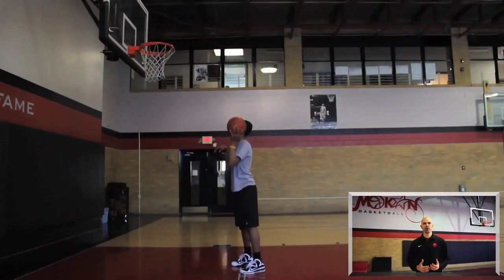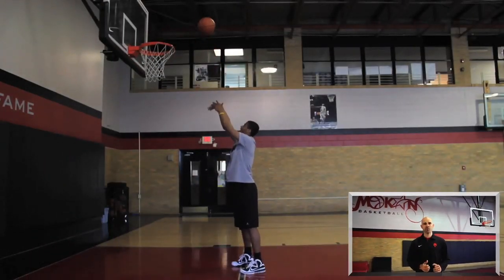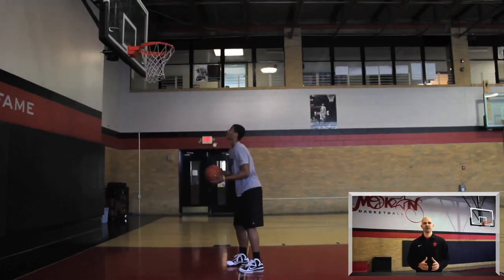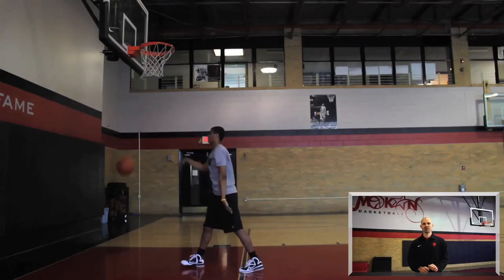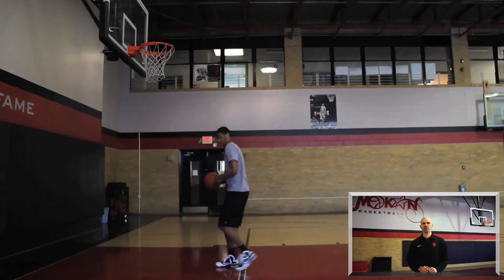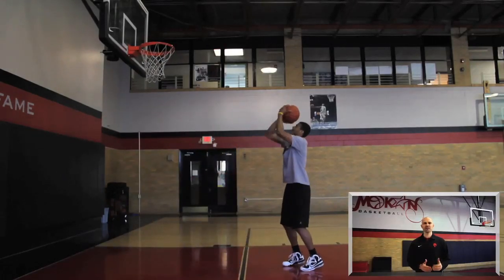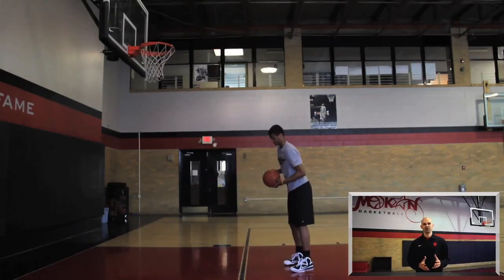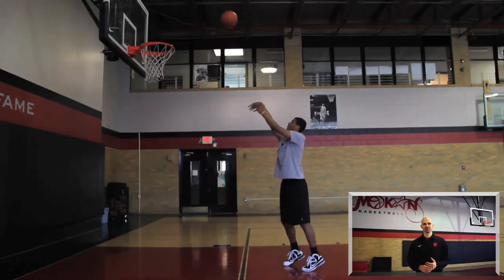Shooting: Progression Shooting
MOKAN Individual Workout Shooting Drill